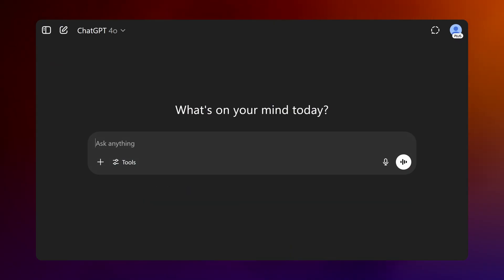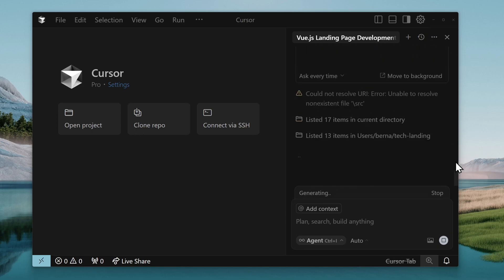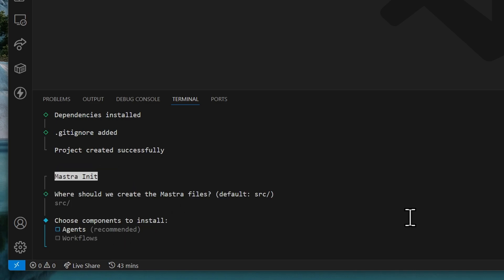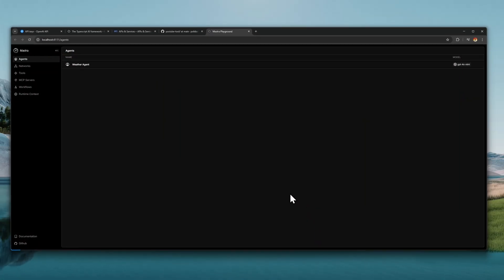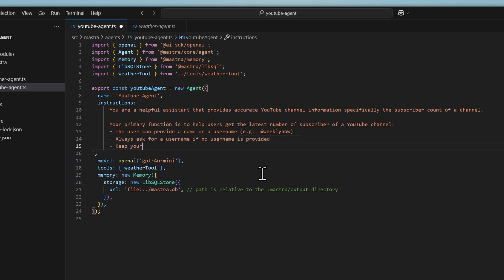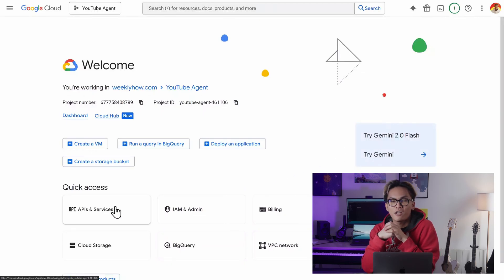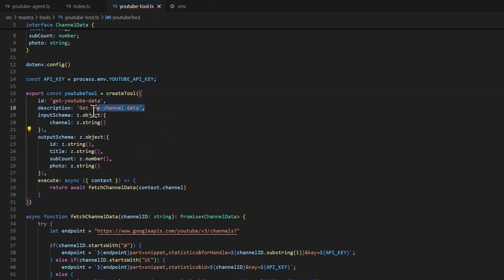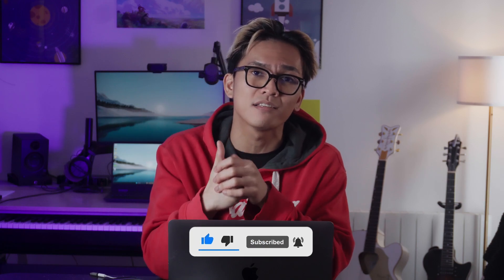Build AI Agents with Mastra AI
In this video, we’re going to build our very own AI agent using Mastra AI. An AI framework that gives you the building blocks to create powerful AI applications.

✅ We’ll talk about what AI agents are and how they go beyond simple chat responses.
✅ Then, step by step, we’ll build an AI agent that can tell you how many subscribers a YouTube channel has (by fetching real-time data from the YouTube API).

By the end, you’ll know how to:
🚀 Set up a Mastra AI project
🔧 Create tools that let your agent call external APIs